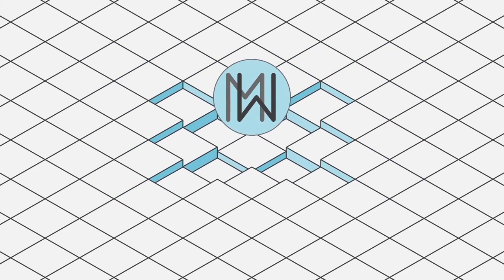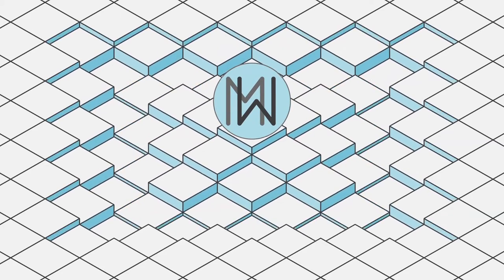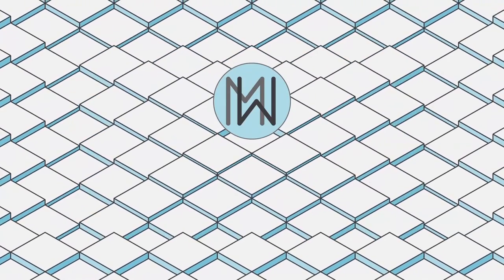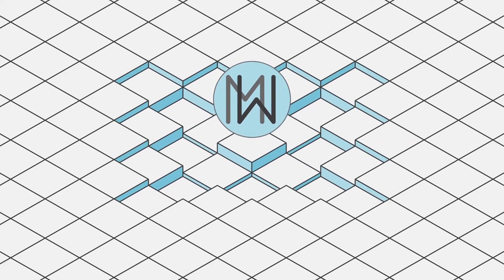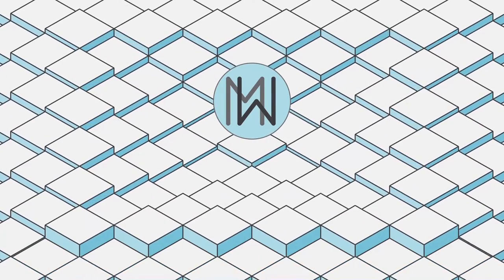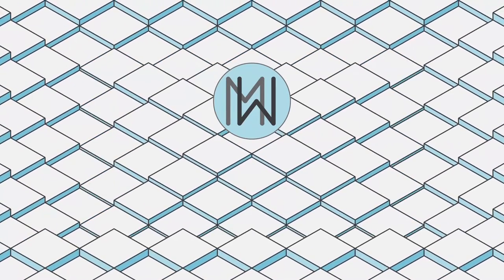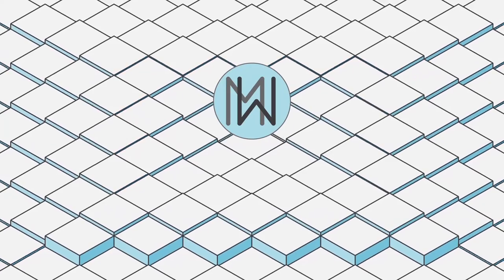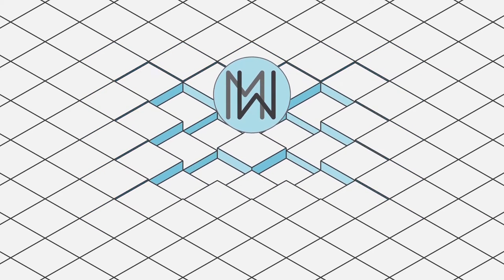TheMediaWard Podcast – S01E10 - Nuclear Power: The Stepping Stone to a Renewable Future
In our fight to save our planet, we need to use every weapon in our arsenal, but we aren’t, countries around the world are ditching low carbon energy production in favour of burning fossil fuels.
That low carbon method is nuclear power, and while it has had a chequered history, it simply doesn’t deserve the bad reputation it’s developed over the years.